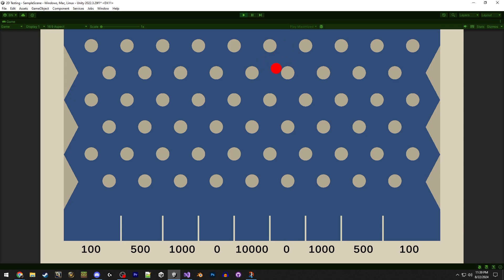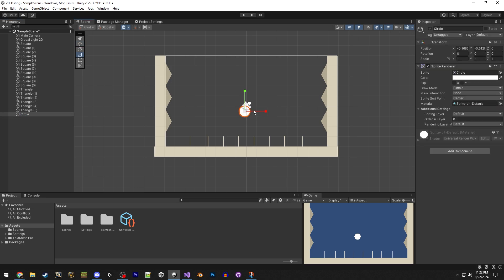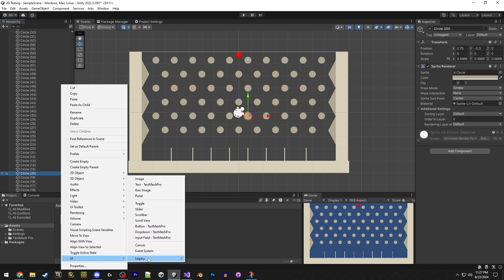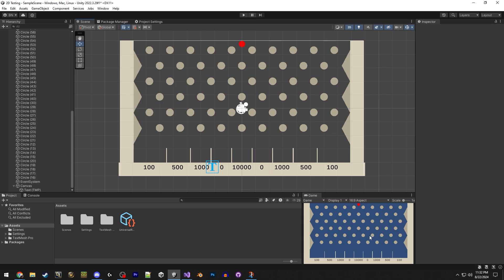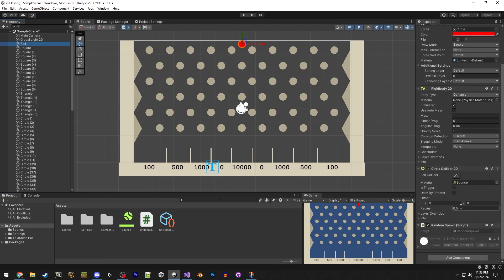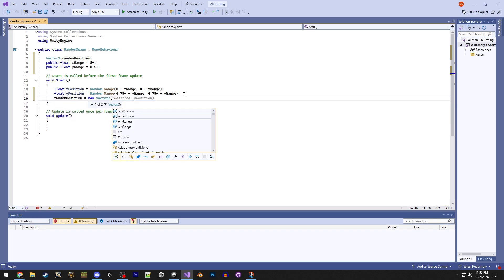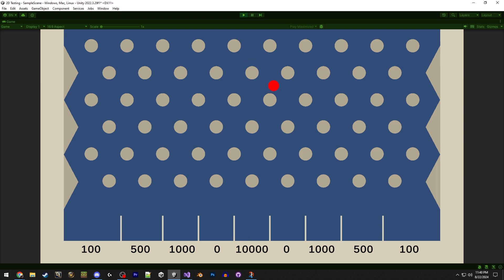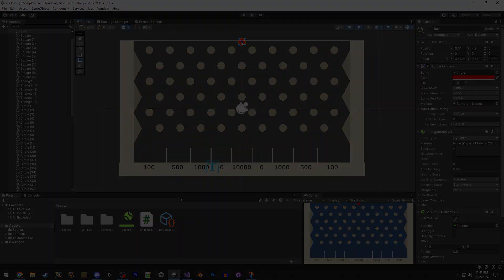5 MINUTES to Make a 2D Plinko Game in Unity! (Quick Tutorial)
In this video, we make a Plinko (Pegboard, Pachinko) game in about 5 minutes. It went over 5 minutes this time, but is easily doable in that timeframe. Maybe we can try it again later just as a "speedrun" challenge rather than a quick tutorial.

Most importantly, this is a good way to teach someone about the basics of Unity and similar game engines, particularly when it comes to rigidbodies, colliders, and basic scripting.

0:00 Intro
0:18 Creating the play area
2:28 Creating a basic UI
3:43 Adding a rigidbody, collider, and physics material to the ball
4:33 Adding a collider to everything else
4:49 Writing a C# script
7:02 Testing the game
7:43 Wrapping up
8:42 Outro

 Harris Heller - Dual Screen Lovelife

✨Wishlist Riftseekers now!

🎮 *Have your own game* and want feedback on it?